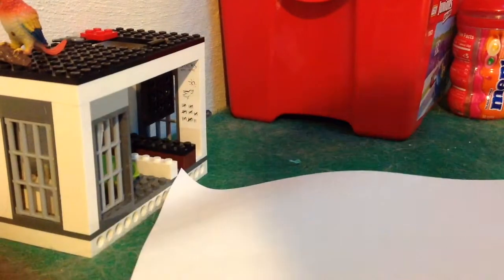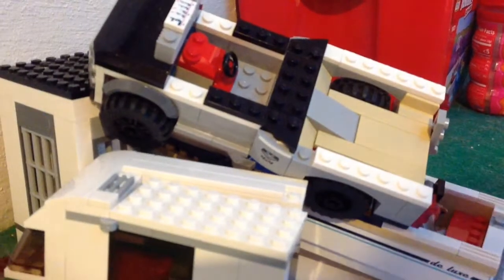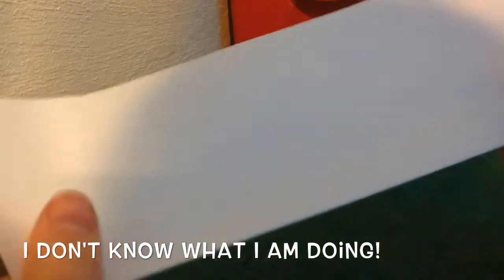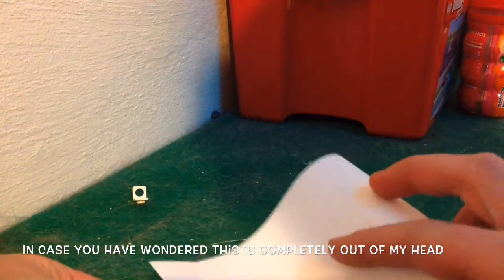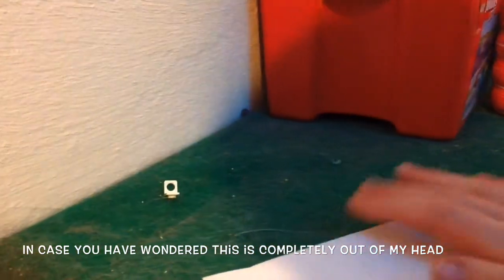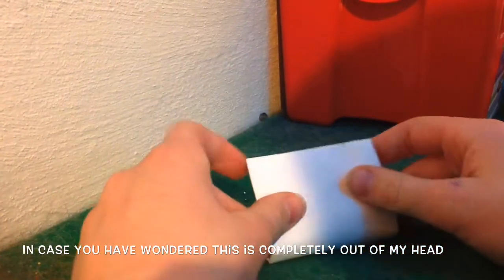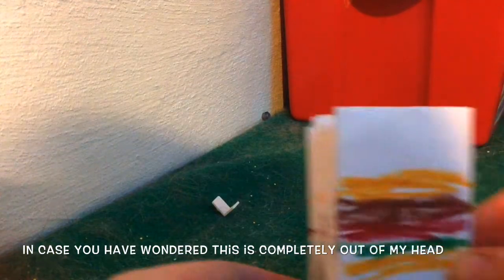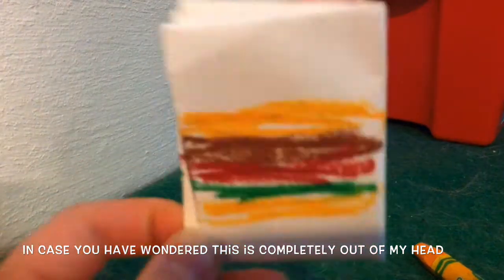The Best Project Ever